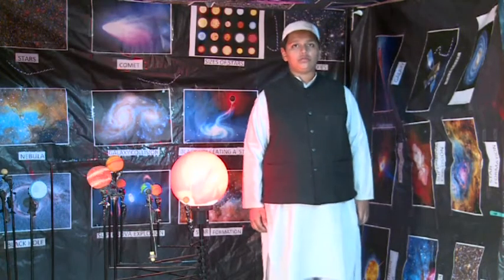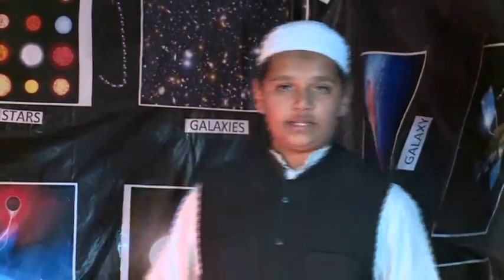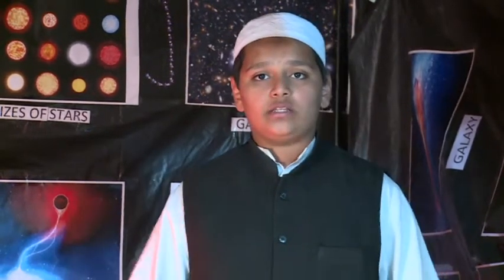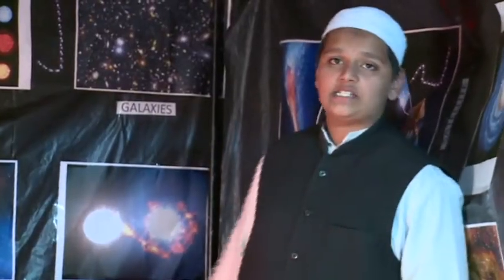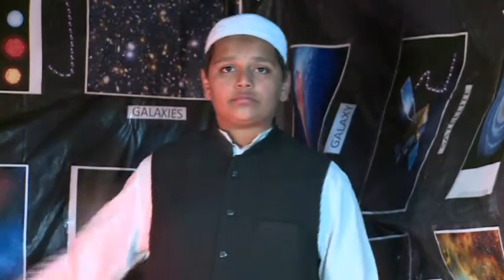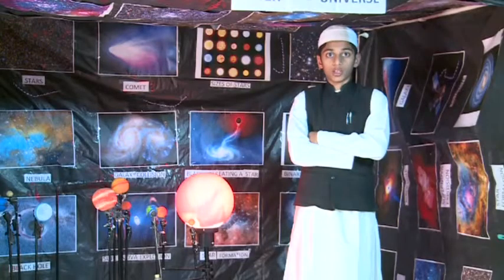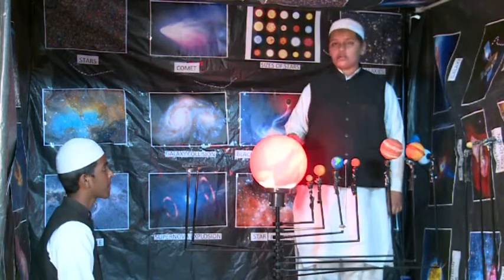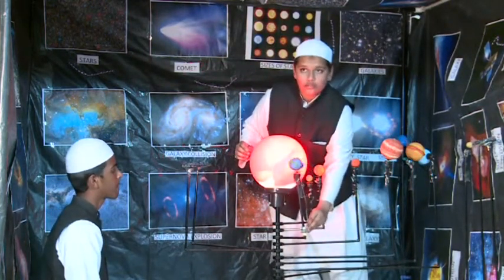Entrer the Universe - Solar System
Model of Solar System